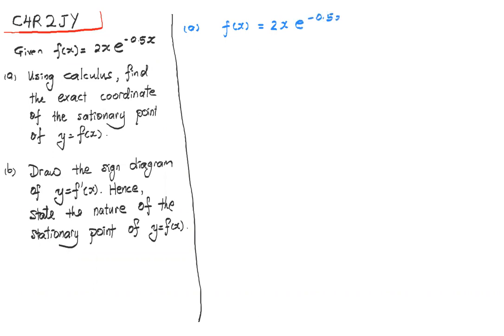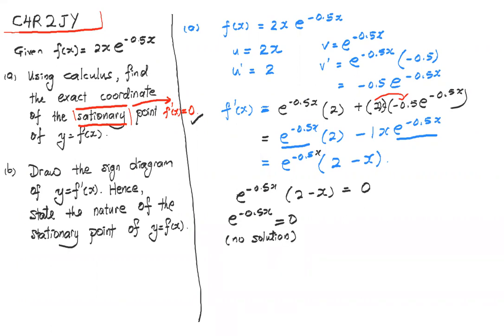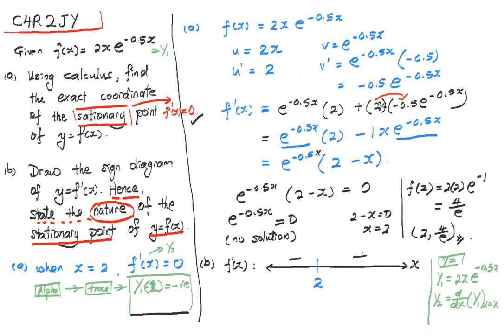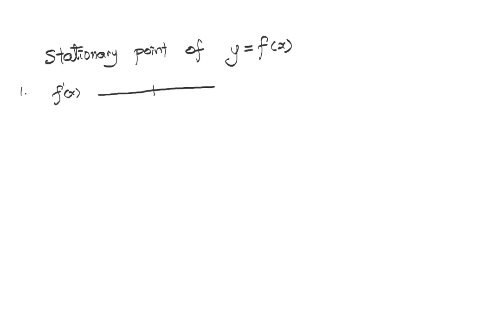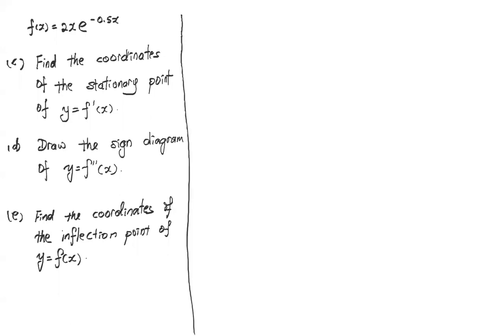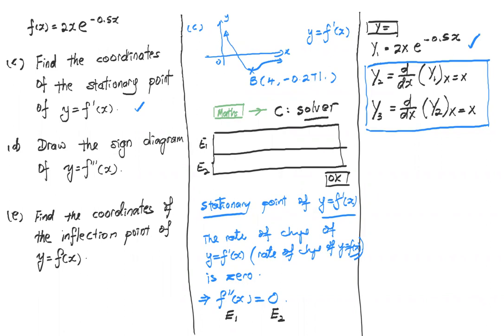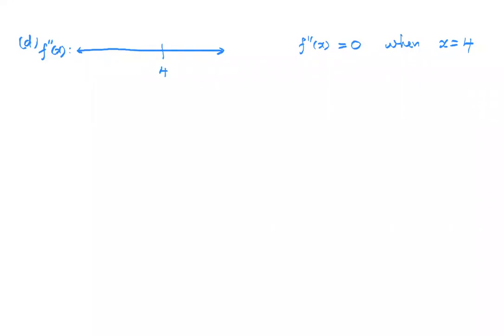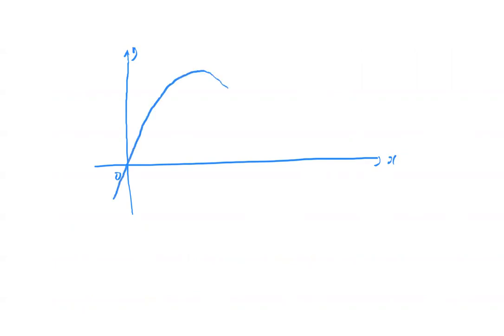14. Mar. 8:00 am